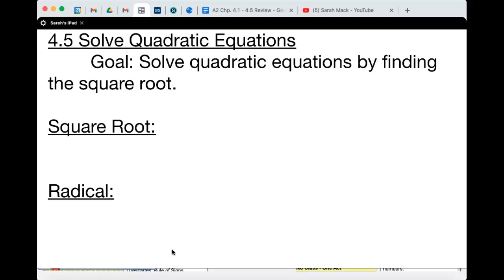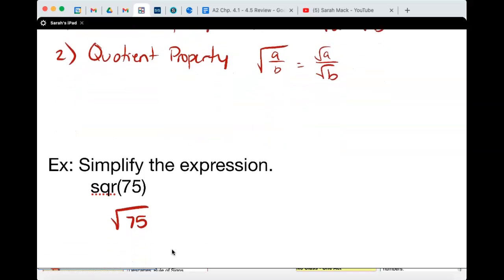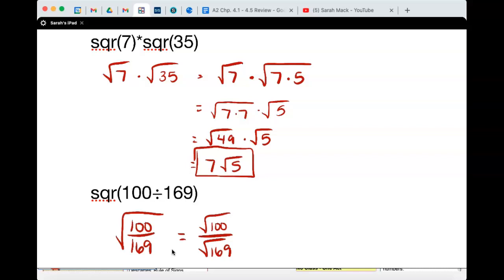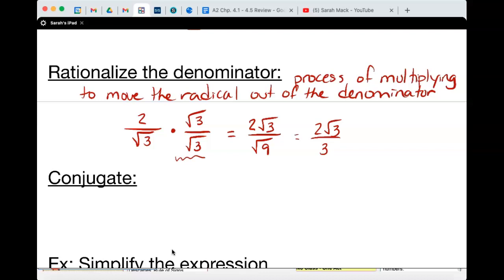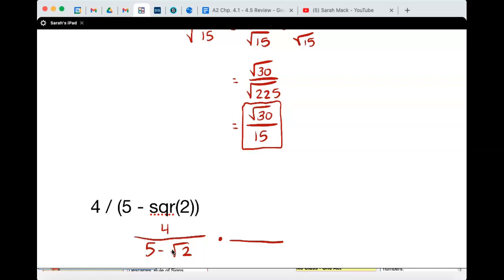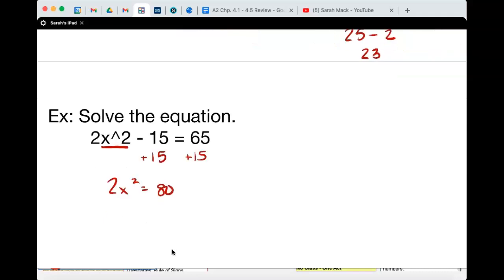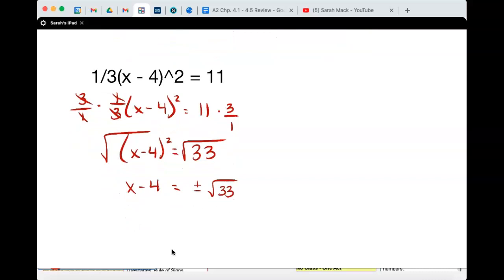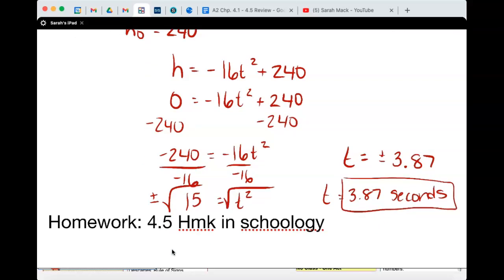4.5 Solve Quadratic Equations